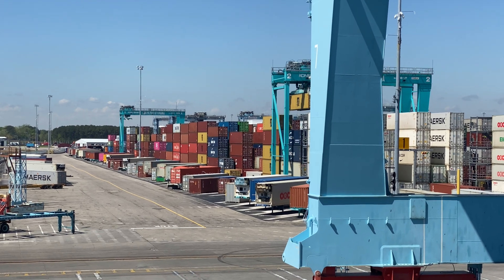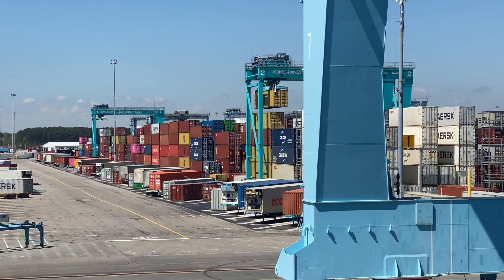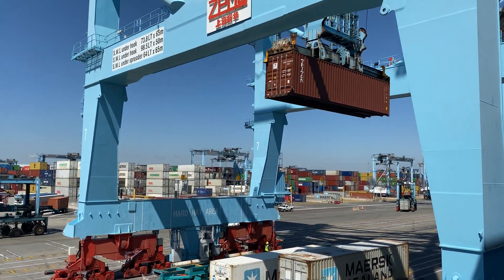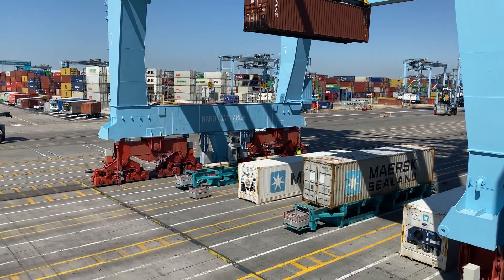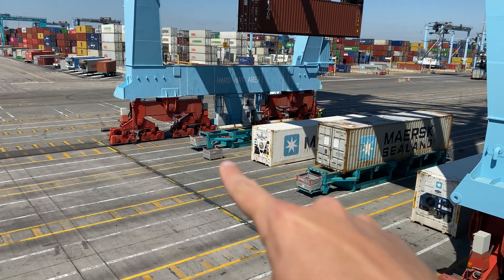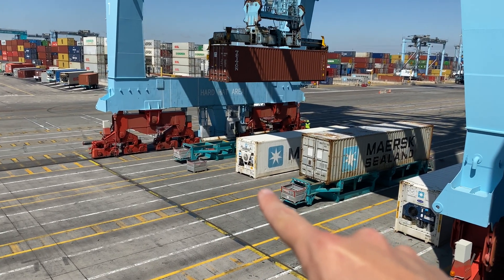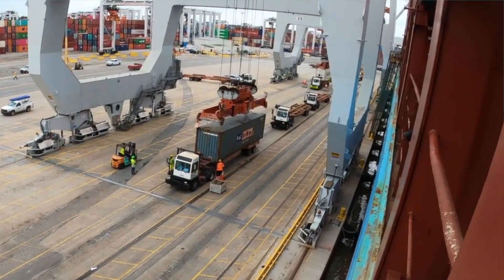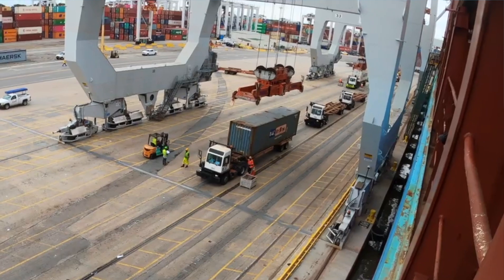Straddle Carrier Port Cranes Are Super Efficient | Life At Sea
Straddle Carrier cranes are becoming more common in medium and large modern ports.  They are much more efficient in the port than old style trucks with flatbeds and significantly reduce traffic jams and container backlog on the dock.  The straddle carriers in this video are diesel electric hybrids at the Virginia International Gateway terminal in Norfolk, Virginia.